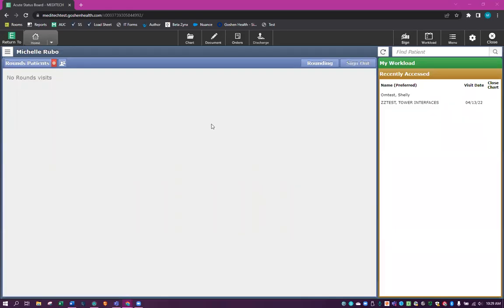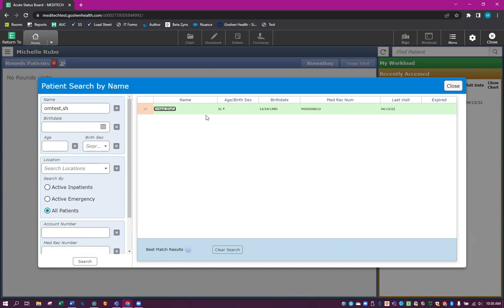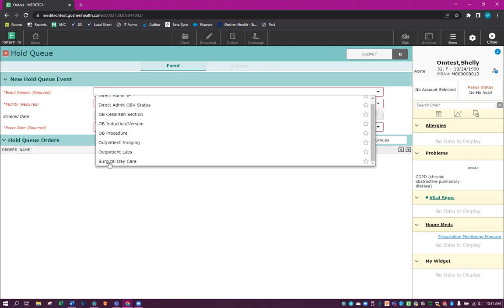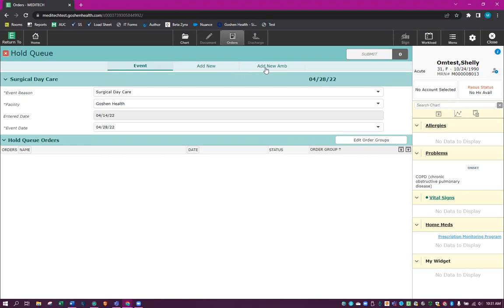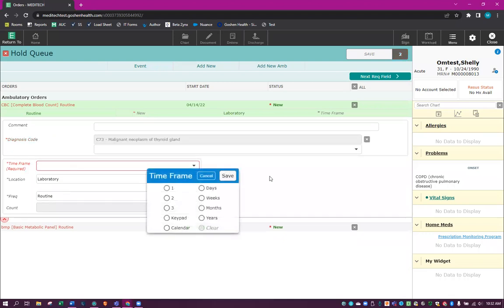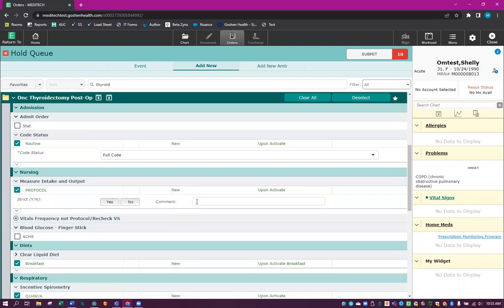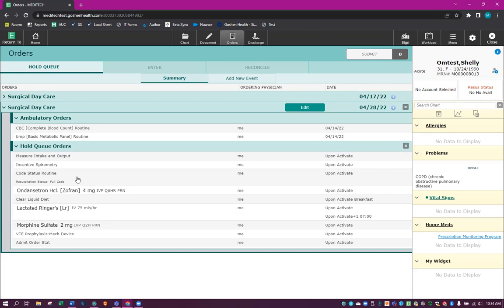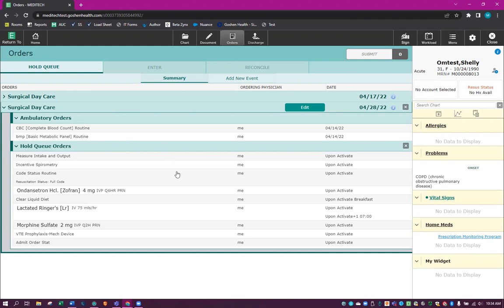Hold Queue in Meditech Expanse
Using the 2 different kinds of hold queues within Meditech.